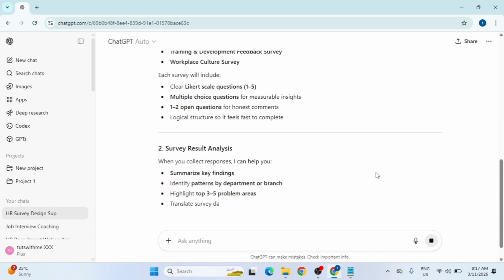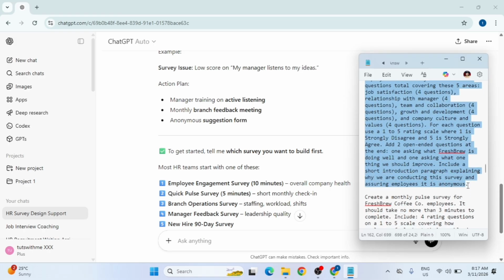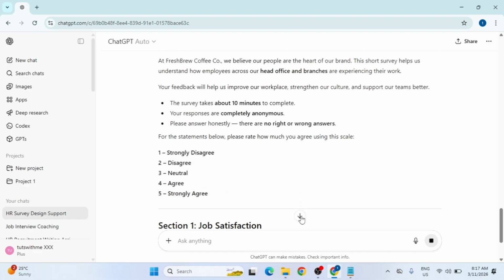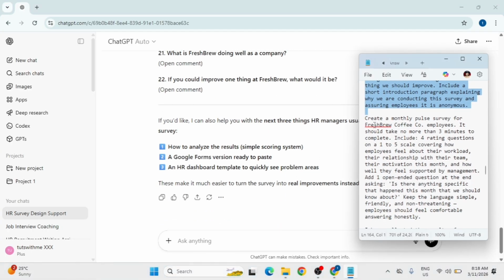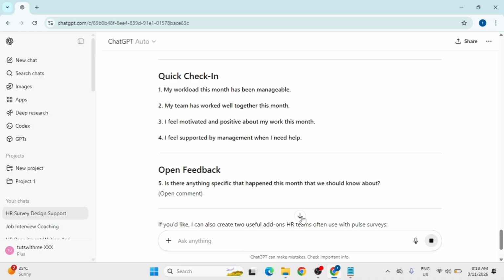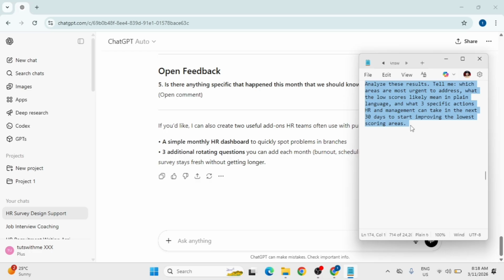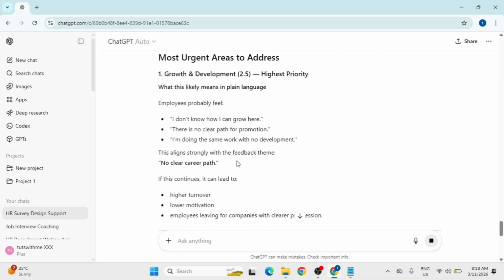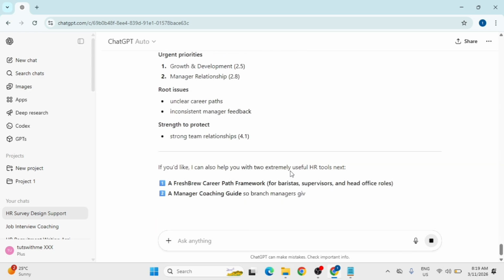How To Use Chatgpt For Employee Surveys - Tutorial